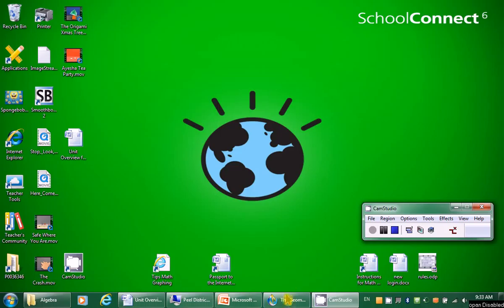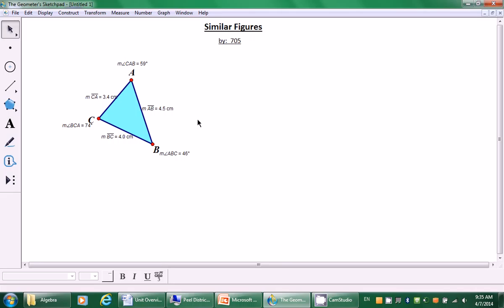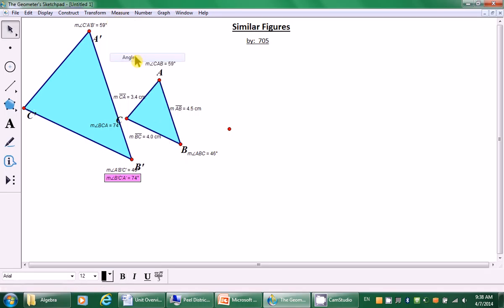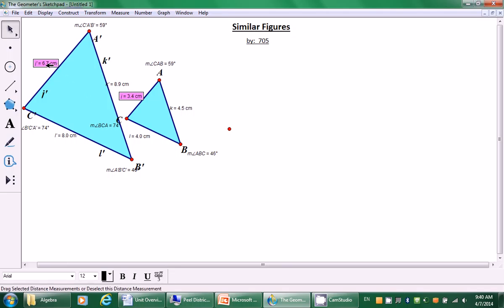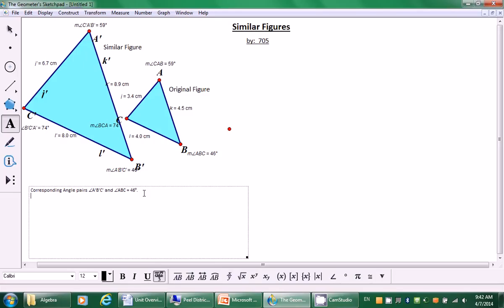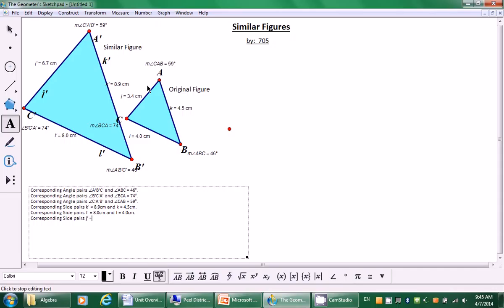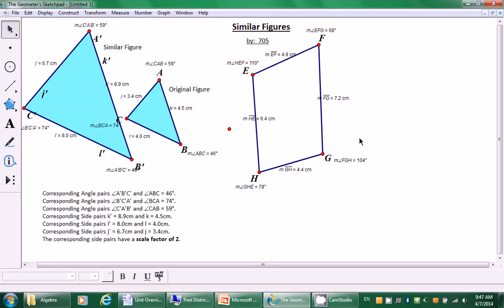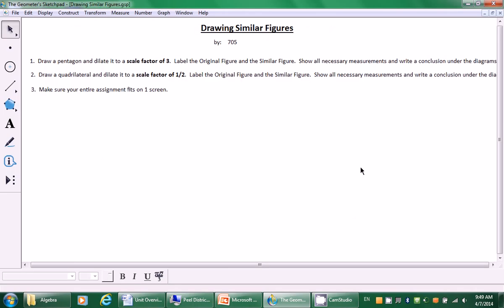6 Exploring Dilatations